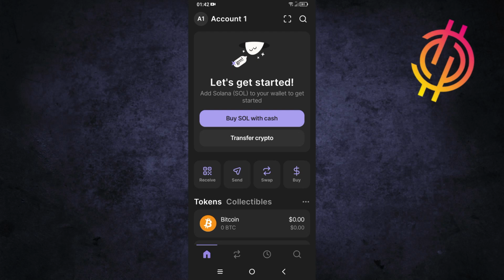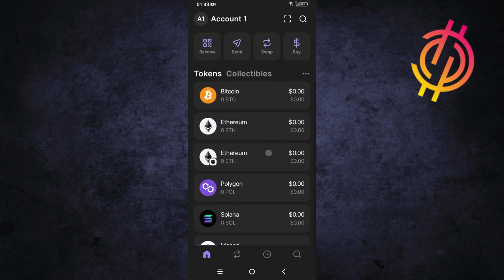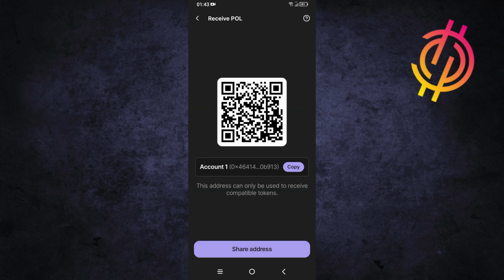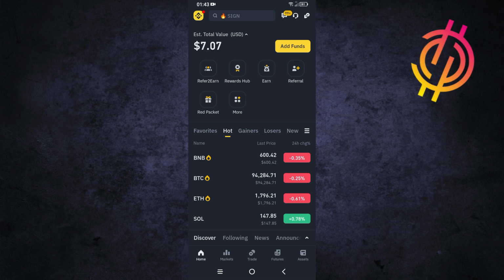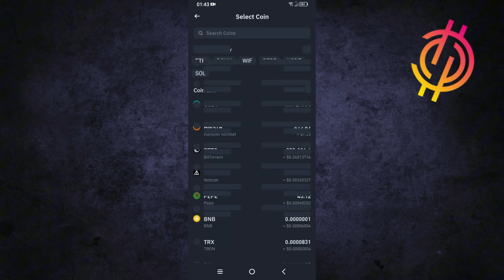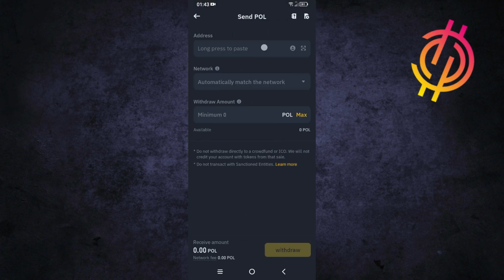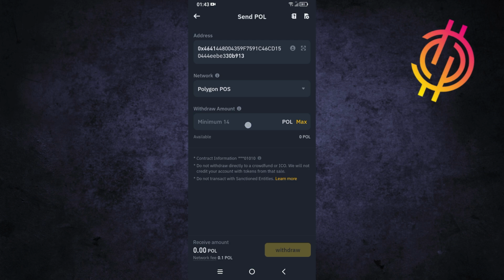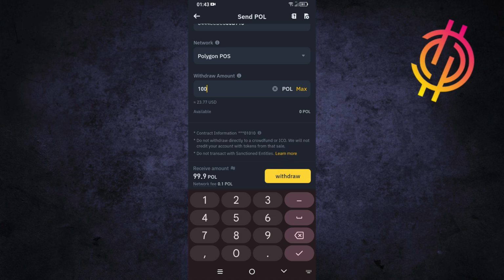NEW! How To Transfer Polygon From Binance To Phantom Wallet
Learn How To Transfer Polygon From Binance To Phantom Wallet . This video will cover everything that you need to know and help you solve your problem quickly.
Stay till the end of the video to find out How To Transfer Polygon From Binance To Phantom Wallet.

Did you learn How To Transfer Polygon From Binance To Phantom Wallet ?

Do you want to see another video about How To Transfer Polygon From Binance To Phantom Wallet ?

Did you enjoy How To Transfer Polygon From Binance To Phantom Wallet ?